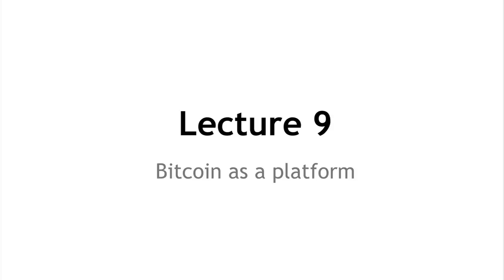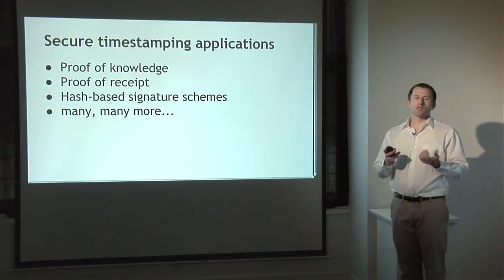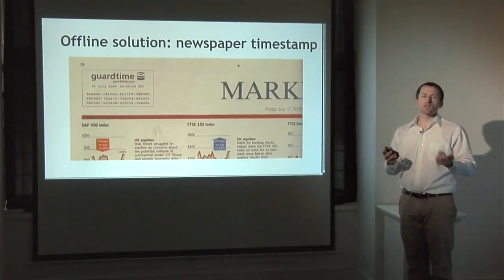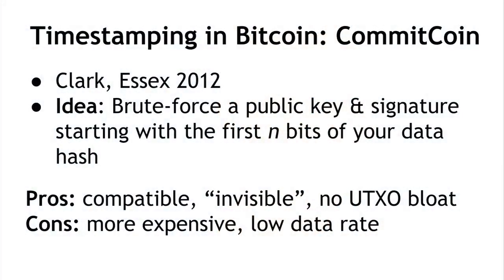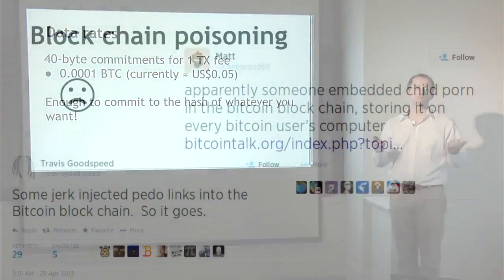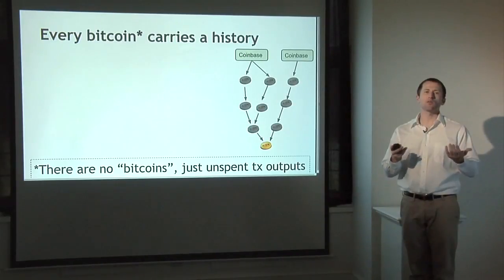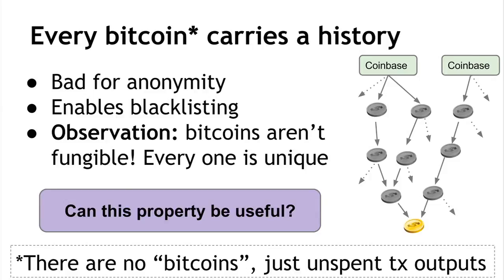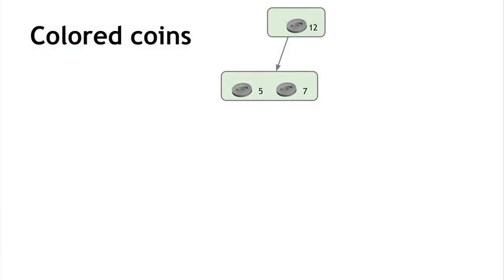Lecture 9 — Bitcoin as a Platform